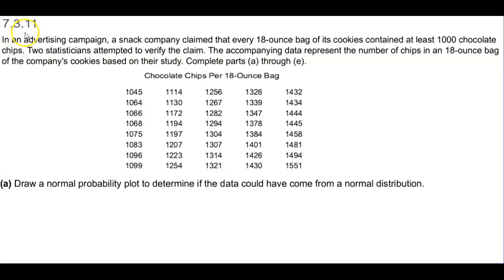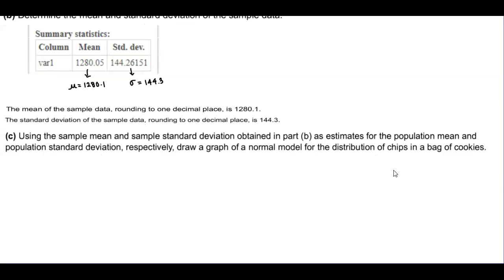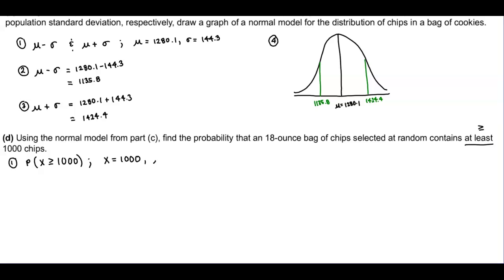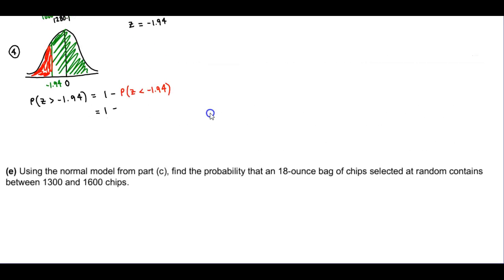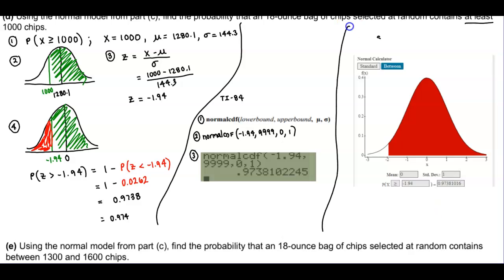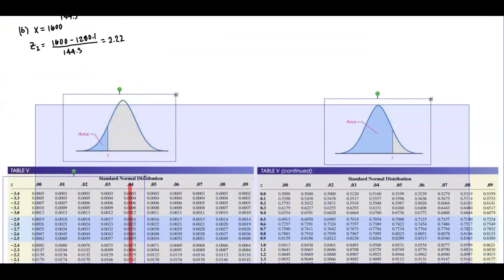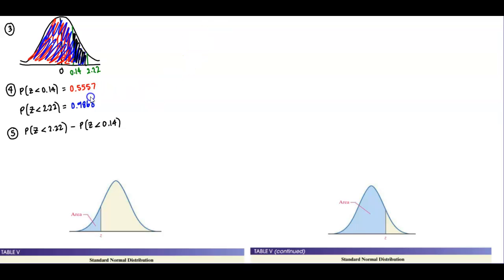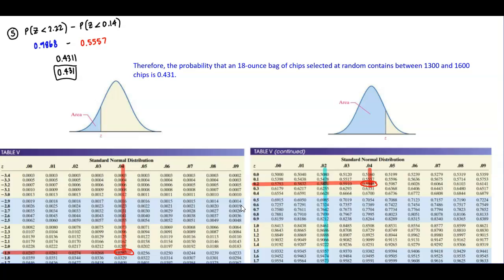Math 14 HW 7.3.11